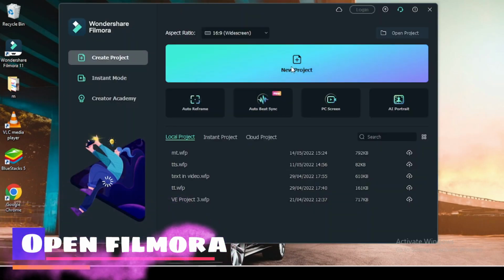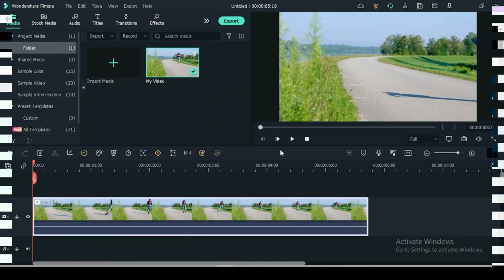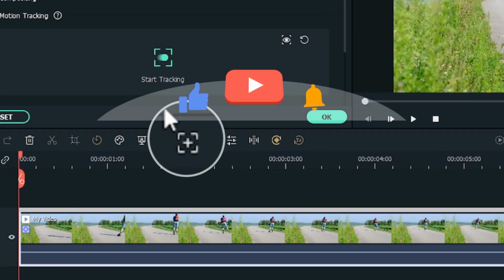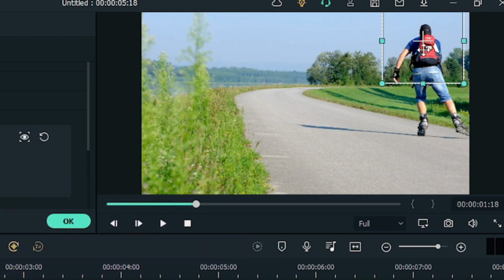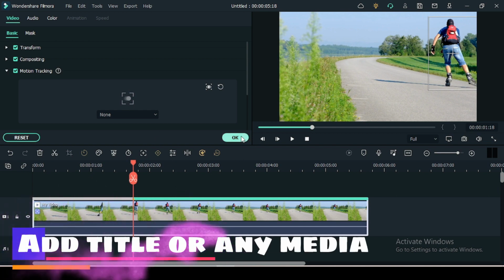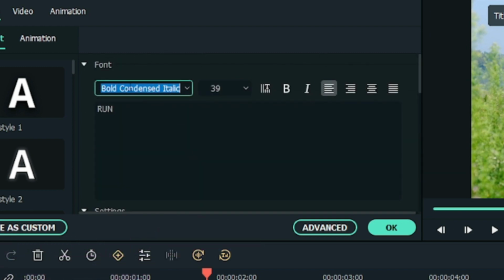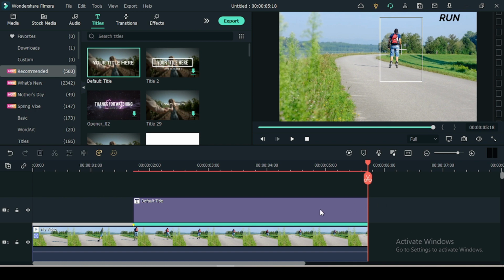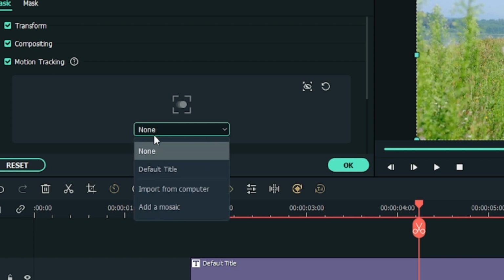Motion Tracking in Filmora 11!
Hi, are you looking for a video explaining how to add/use motion tracking in filmora 11, if so do watch the video till the end!

Thanks :)